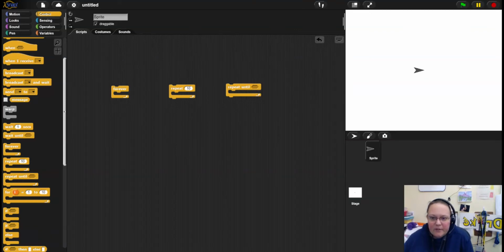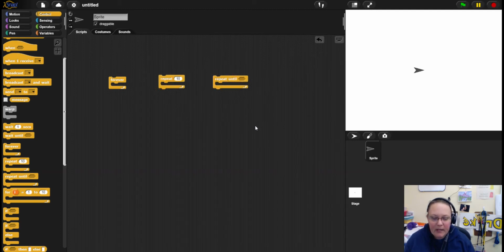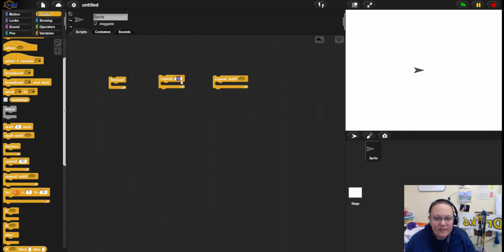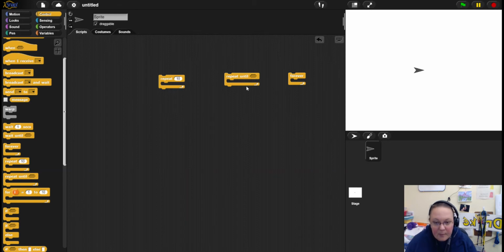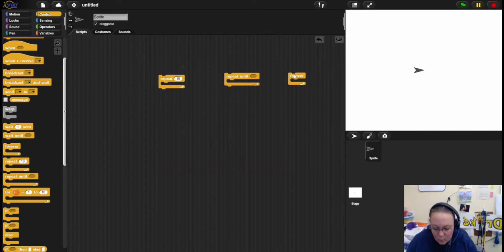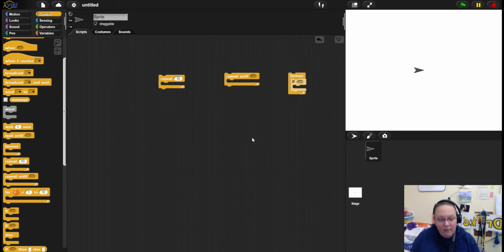Unit 3 Video 2 - Loops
Unit 3 Video 2 - Types of loops